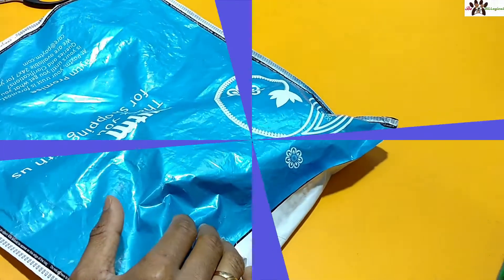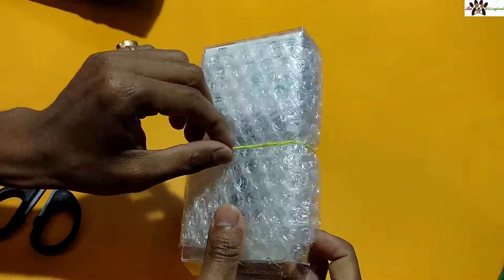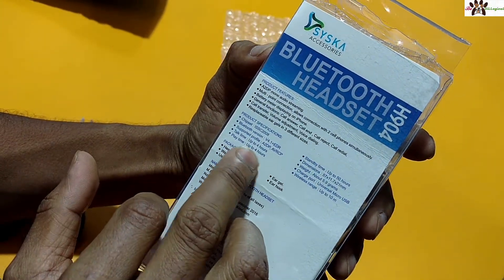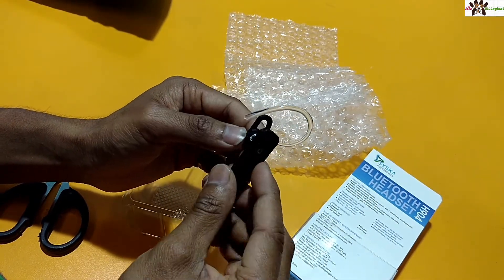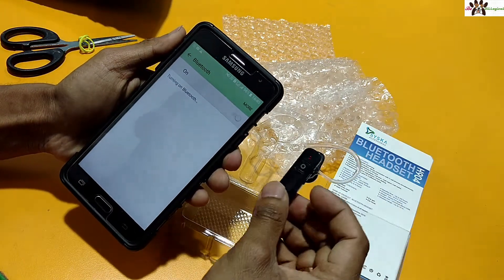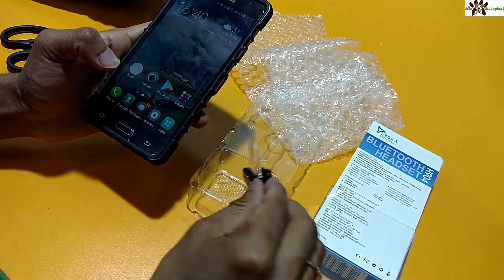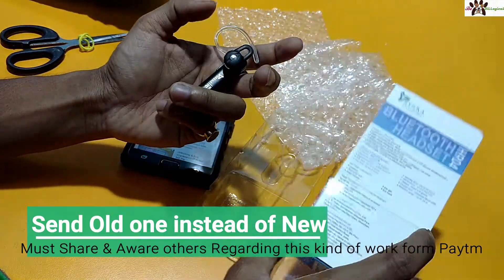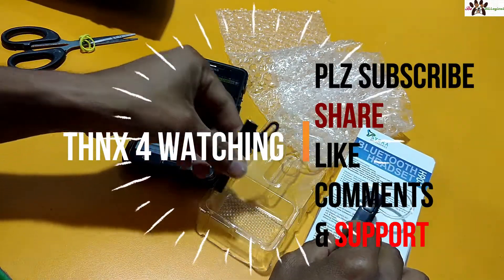See HOW Paytm Cheated Customers !! send OLD SYSKA-H904 BLuetooth headset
I ordered A Bluetooth Headset of Syska Form Paytm

But they Provide me the Old One & i thought it will be given for the Give-away for my viewers but They ruined mY plan Simply

Flipkart (Black)

Highlights***

Design: Ear Clip
Compatible With: Mobile, Tablet
Noise Cancellation
Headphone Jack: NA

Description

Feature: With the use of Mini Wireless Bluetooth 4.0 Stereo In-Ear Headset, we can talk, listening to music Built-in DSP audio processing system, can be a very good eliminate Noise and echo, to ensure clear communication, and music. 2 in a row, to the telegraph, voice prompt operation. Small and light, stealth design.

Specification: Bluetooth version:V4.0 + EDR Bluetooth profiles:Hands free / Headset Radio frequency:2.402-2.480GHz Transmission power:Class2 Support A2DP:music playback (audio output: 35mW, Play / Pause) Multi-point connections can be connected to two one with two Bluetooth devices simultaneously Transmission range:10 m Charging Power:AC input 110-240V DC output 5V (charging time / about 2 hours / charging voltage 3.7v) 4 hours talk time (music playback three hours / standby time 120 hours / working current 15mA) Intelligent voice prompts prompted the state of equipment / to cable Noise MIC:special top silicon Marks Wearing styles:Ear / Stealth headphones patented product Battery type:50mA rechargeable lithium battery

thanx for reading me

Have a grt day.